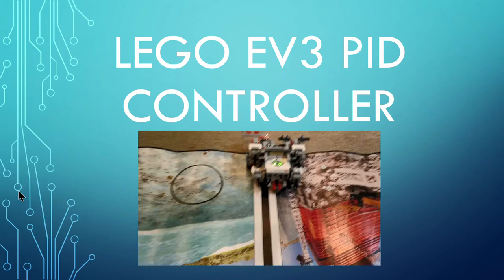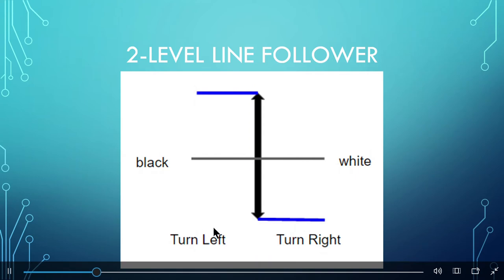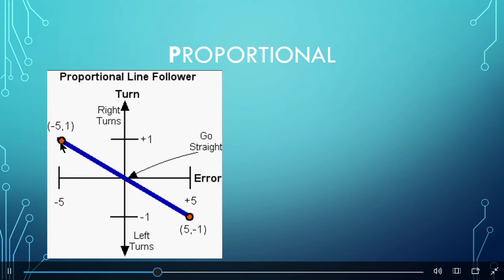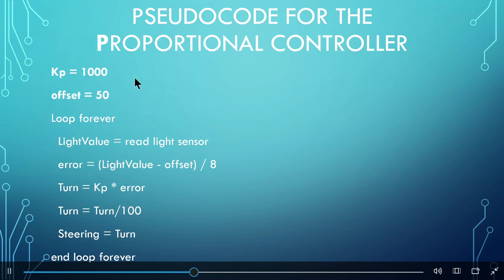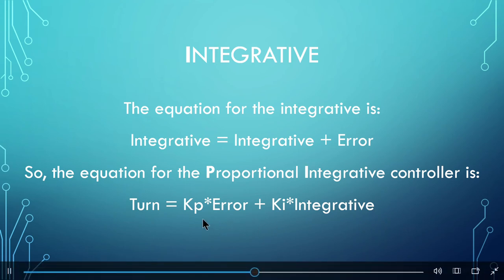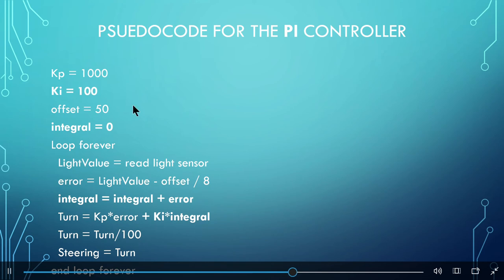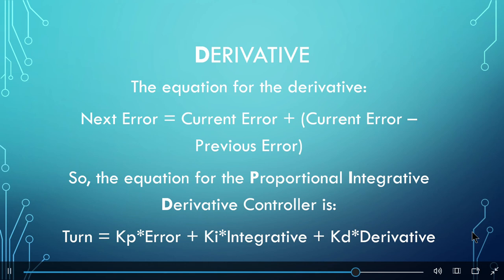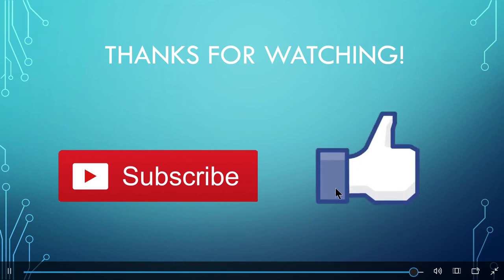LEGO EV3 PID Controller Introduction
This video describes what a PID controller is.